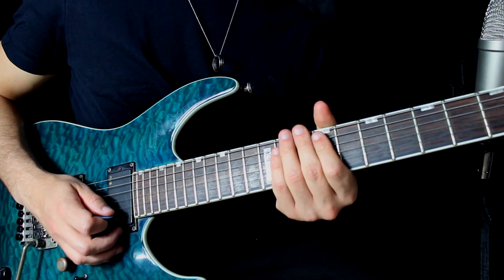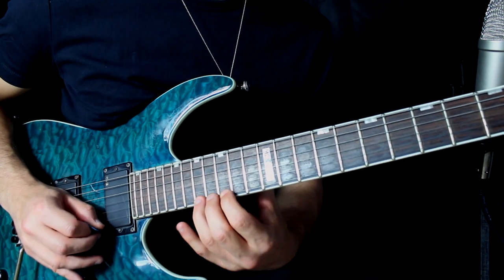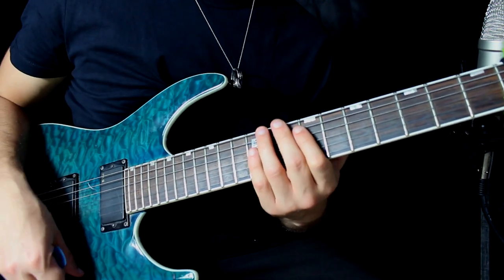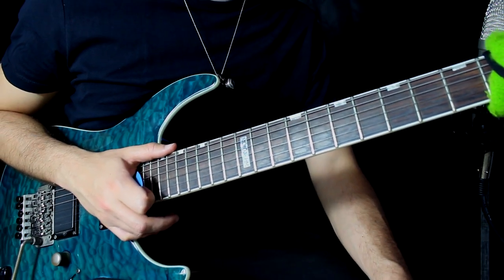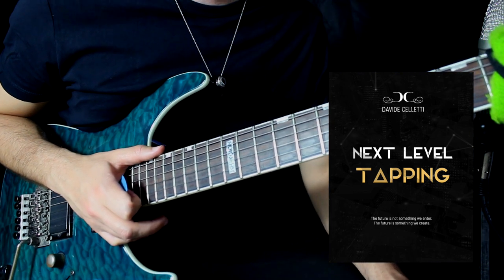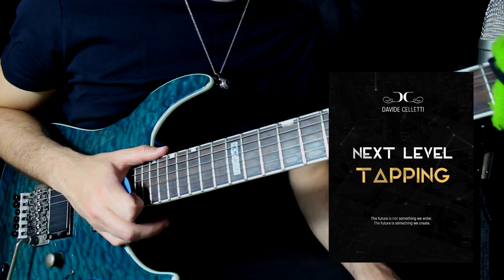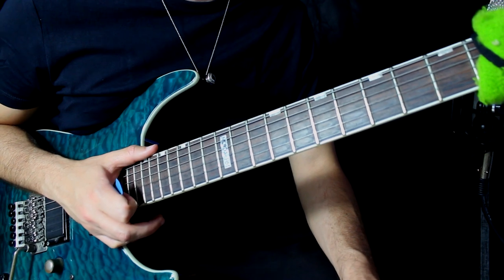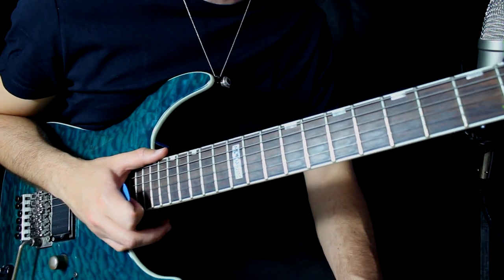Il segreto per suonare la SCALA MINORE in velocità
Oggi ci andiamo a vedere una diteggiatura per la scala minore, amputata della settima, adatta allo SHRED. La utilizziamo tra l'altro per suonare 3 lick in pennata alternata al là John Petrucci. Come al solito video non adatti ai "meglio una nota lenta ma col cuore"!
Il segreto per suonare la SCALA MAGGIORE in velocità